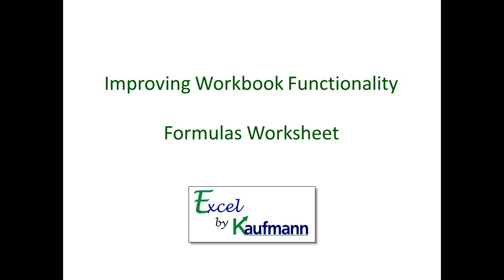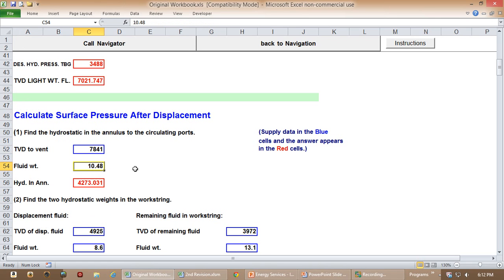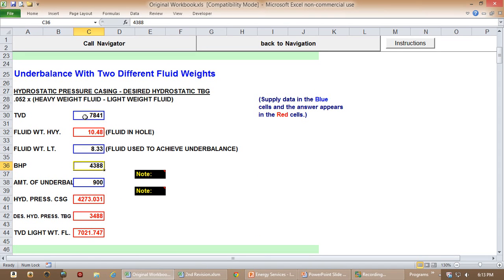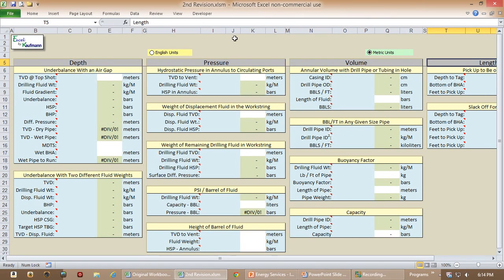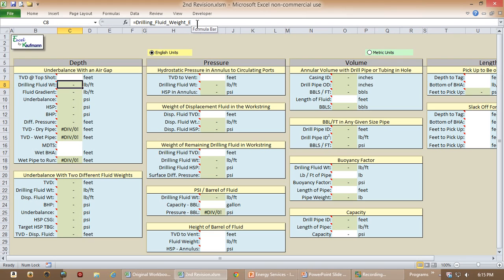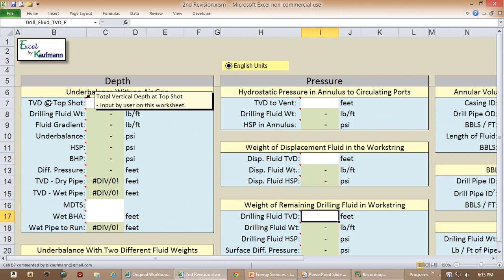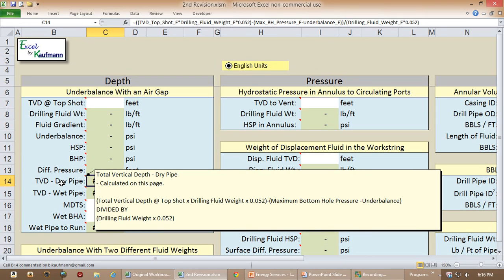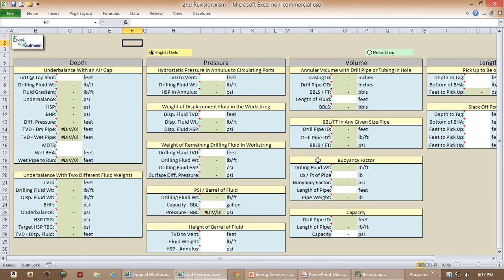Enter Data One Time, One Place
All calculations are on one sheet.  Explanatory comments are embedded in every cell.